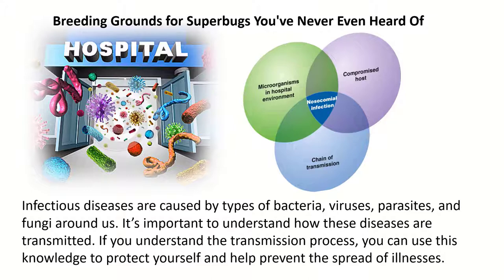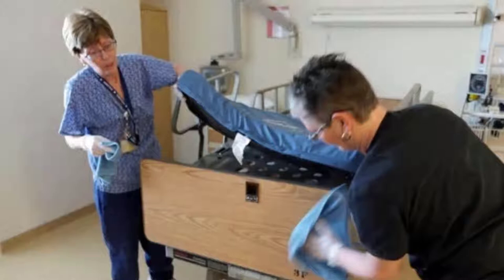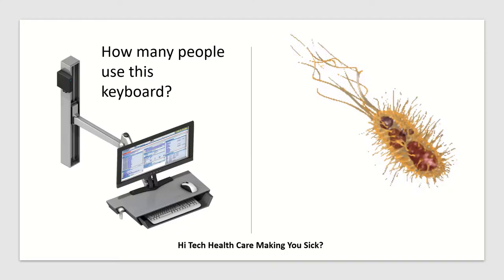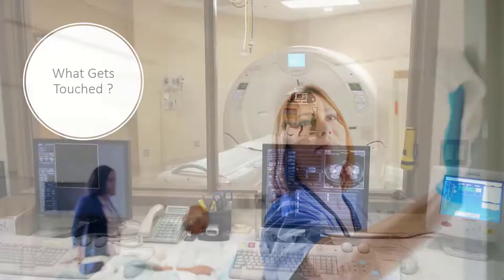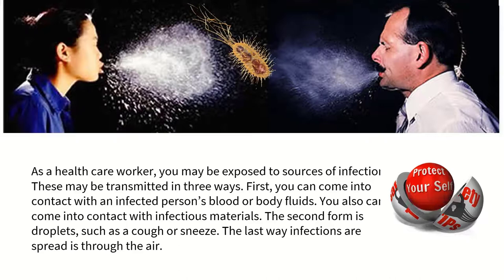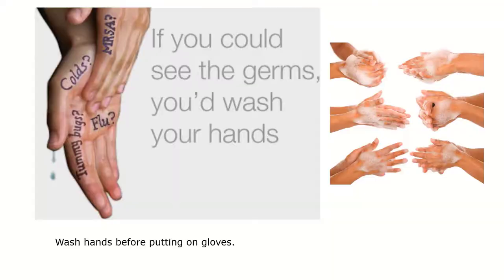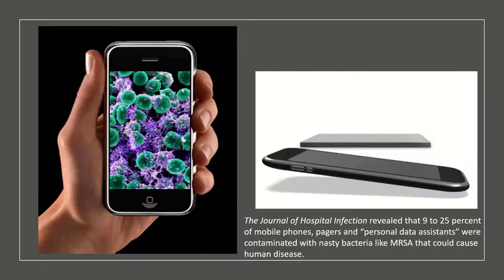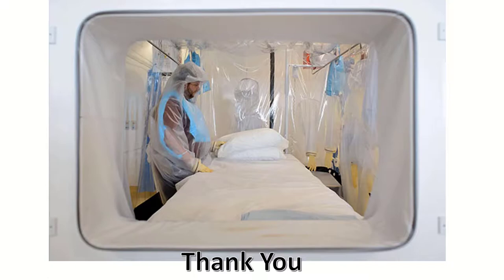X-ray : Infectious and Exposure Risk for Techs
Healthcare workers have one of the riskiest professions; there is a high degree of injury and exposure to nosocomial risk.